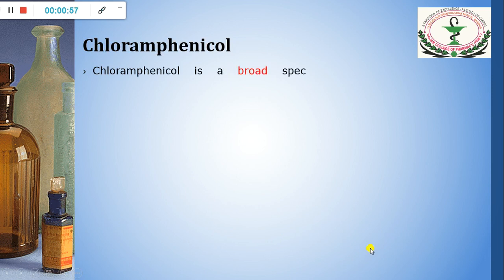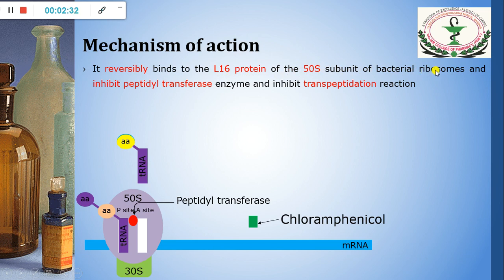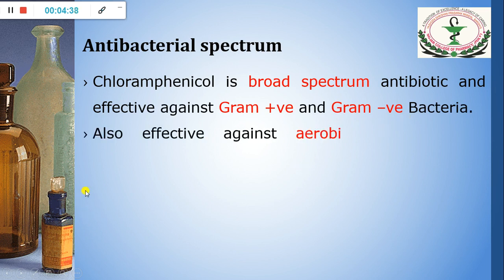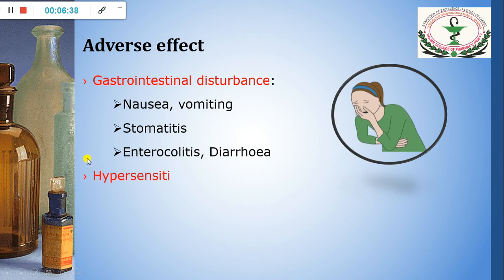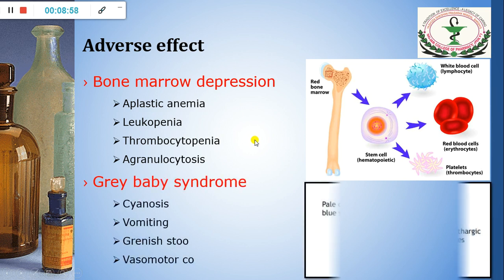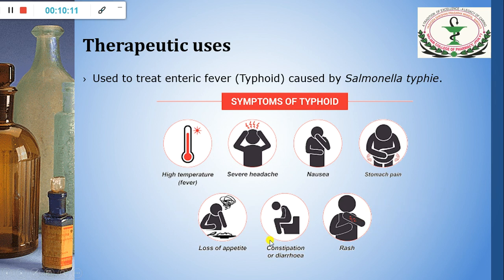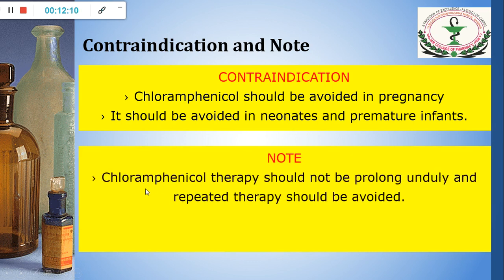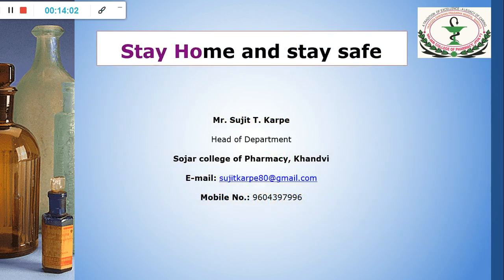Chloramphenicol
After watching this video learner will able to
Explain Chloramphenicol antibiotic.
Describe mechanism of action of Chloramphenicol.
Summarize antimicrobial spectrum, pharmacokinetic profile, adverse effect, drug interaction, contraindication and therapeutic uses of Chloramphenicol.